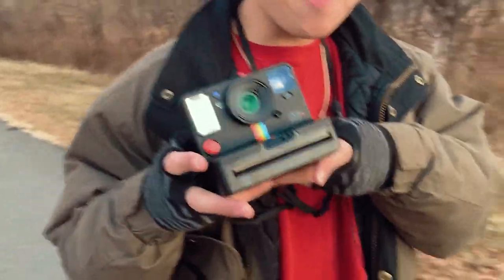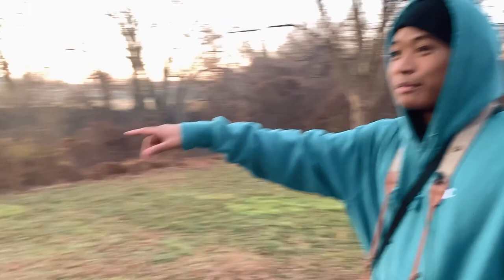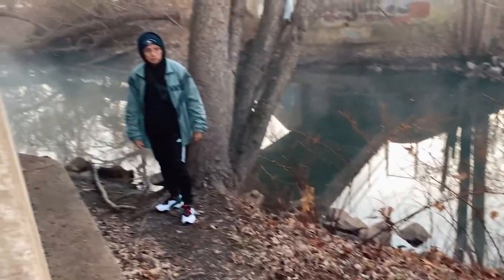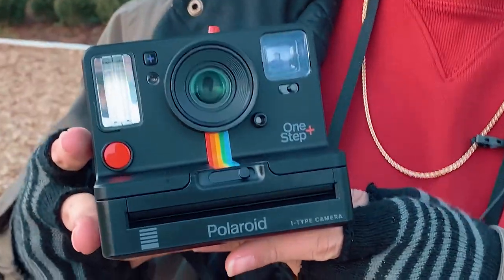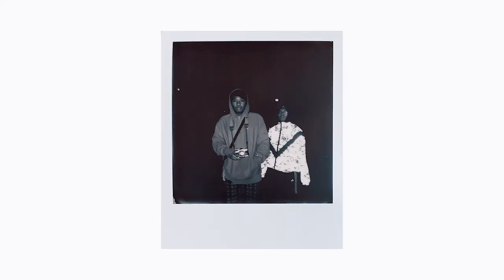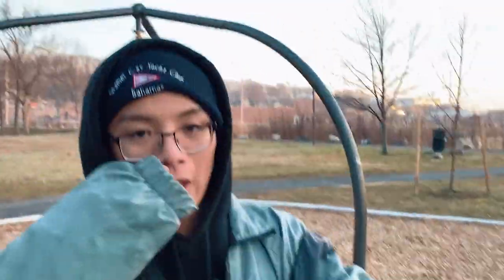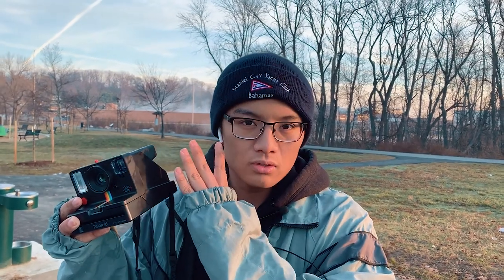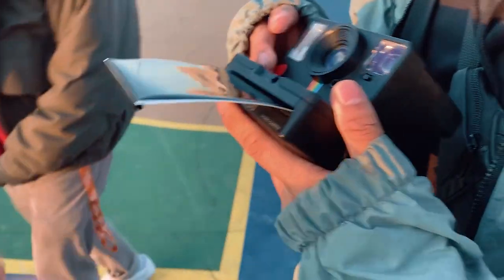Morning Shmoves ft. Gabe Rike & Cj Rosario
Me and my friend taking some photos with the Canon aw-1 program and a Polaroid one step 2+.

We put our heart and soul into all of our uploaded content and we hope you will too